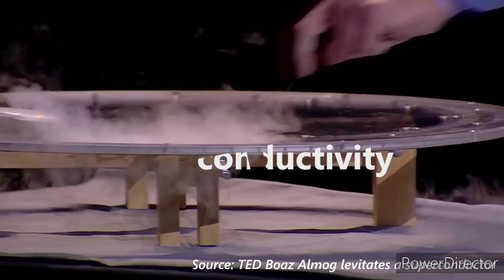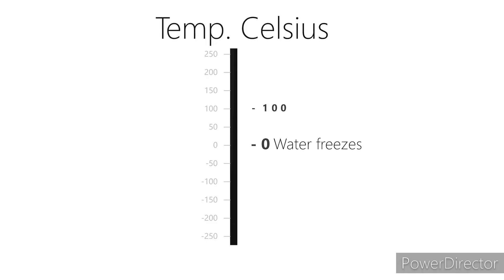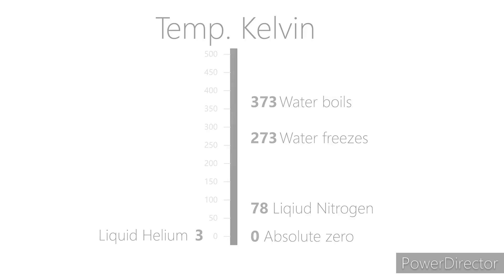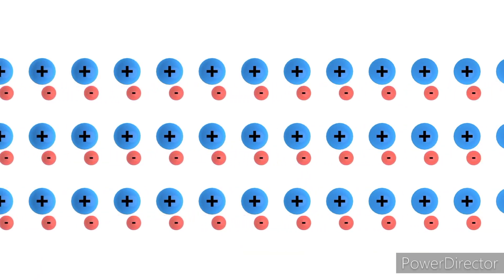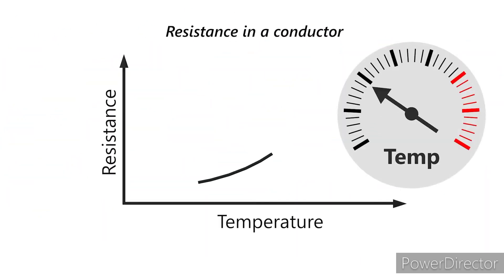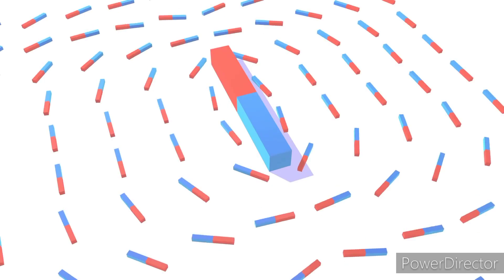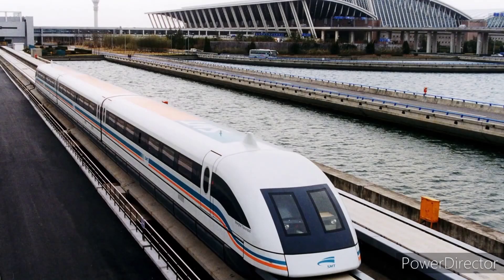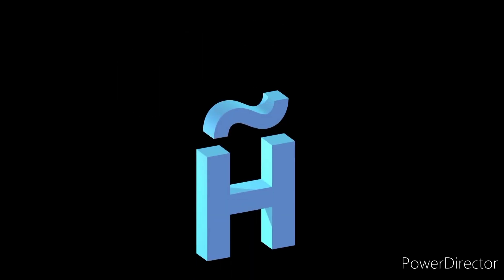Super conductors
WHY ARE SUPER CONDUCTORS A SIGNIFICANT DISCOVERY 😐 🙄
Mrfacts